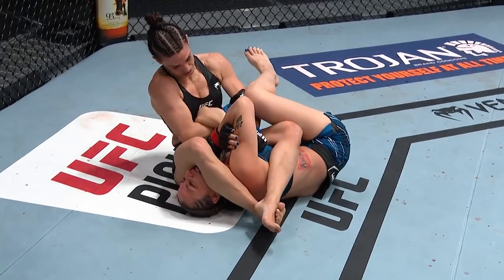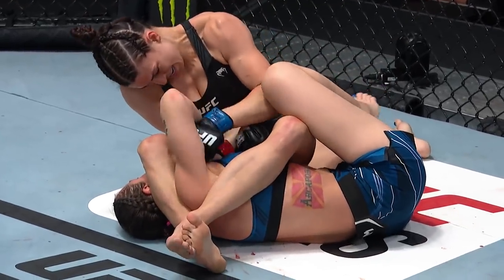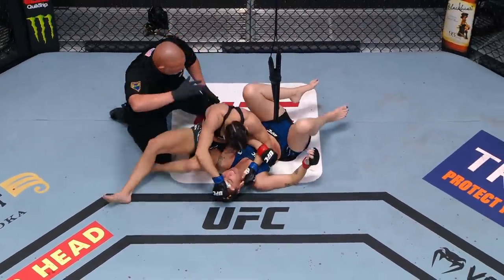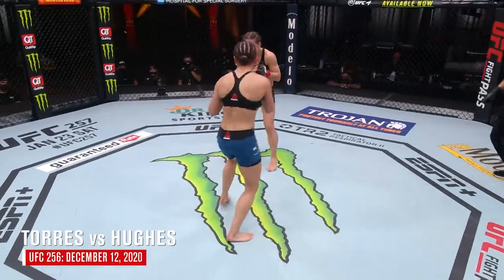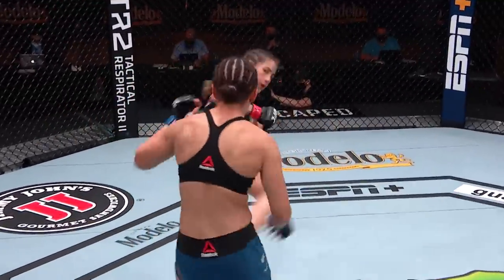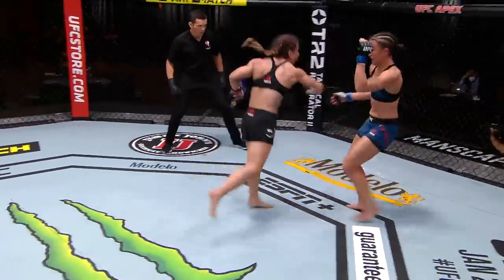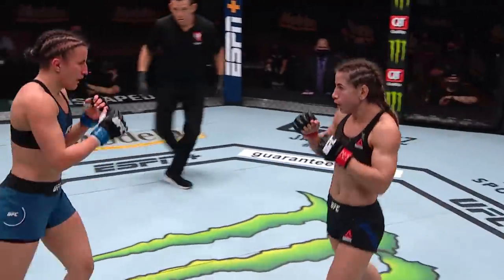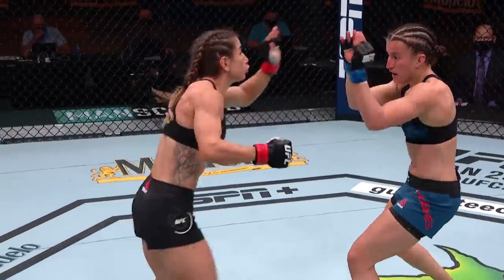UFC 273 Must-See Matchup: Mackenzie Dern vs Tecia Torres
UFC's Mackenzie Dern and Tecia Torres face off at UFC 273 on Saturday in a main card strawweight matchup you will not want to miss.